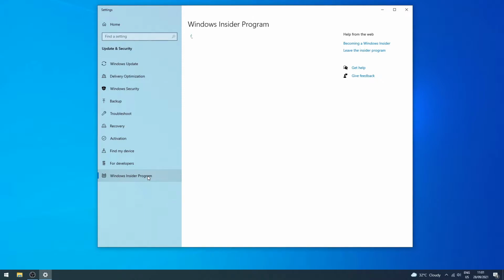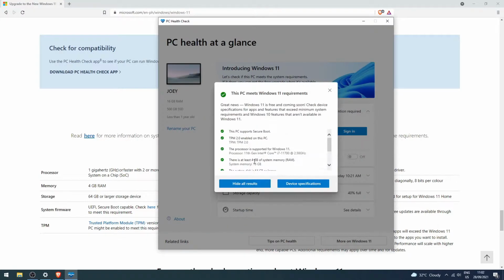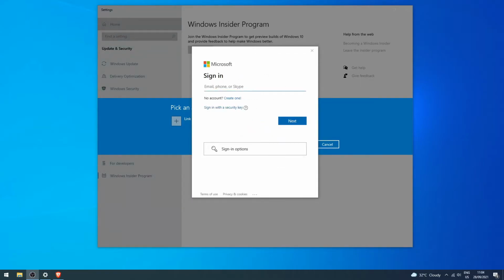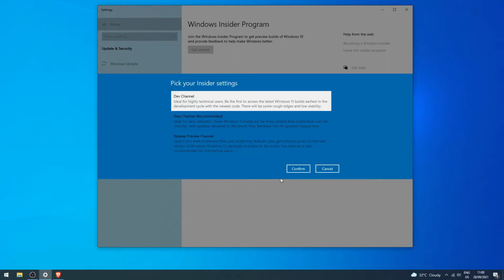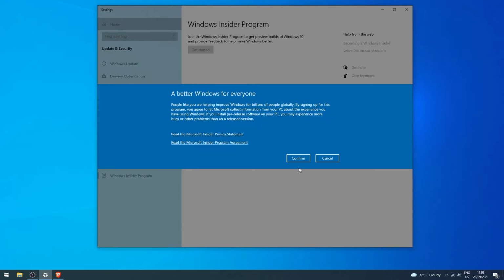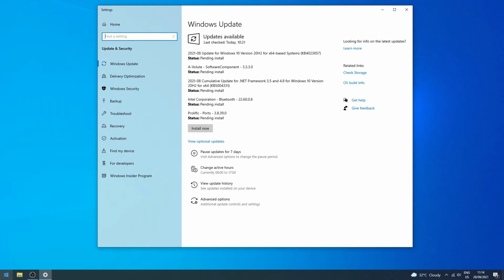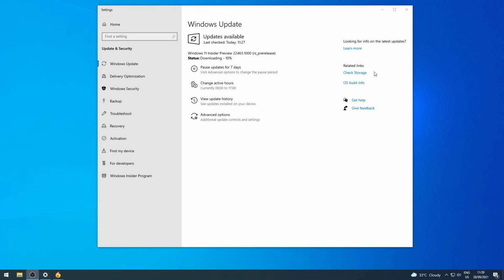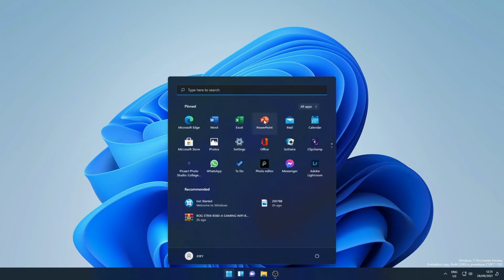Windows 10 to Windows 11 without losing data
This topic is about update windows 10 to 11 without losing data.